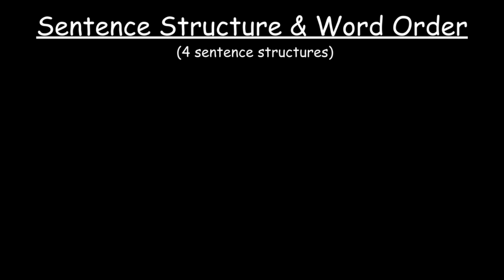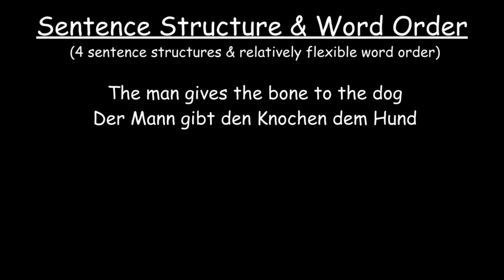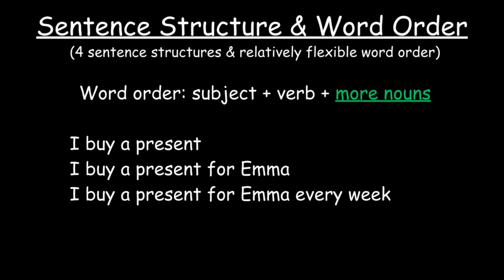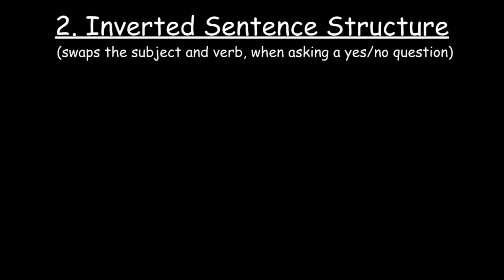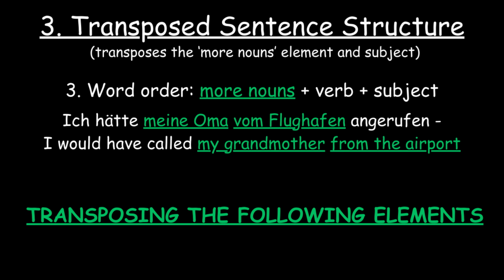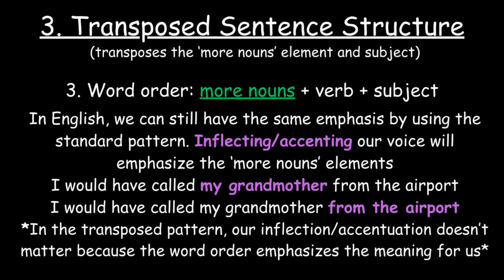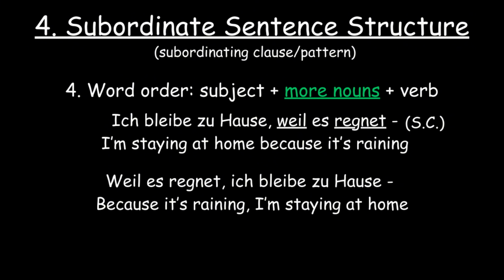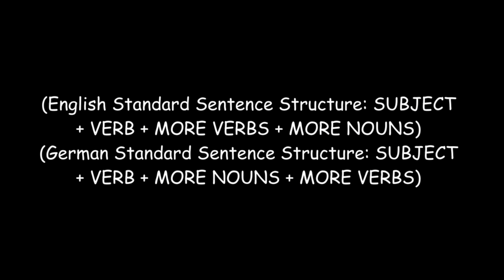German - Sentence Structures & Word Order Explained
In this video, I explain sentence structure and word order in German. There are 4 sentence structures in German, and each one follows a specific word order. 1. Standard → subject + verb + more nouns. 2. Inverted → verb + subject + more nouns. 3. Transposed → more nouns + verb + subject. 4. Subordinate (clause) → subject + more nouns + verb. I thoroughly cover all sentence structures while showing useful examples and providing additional concepts.